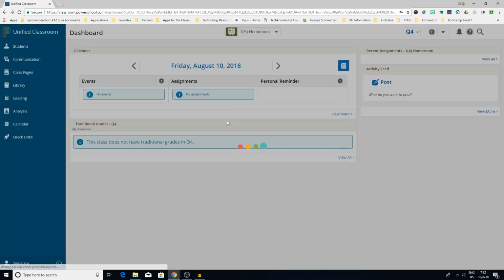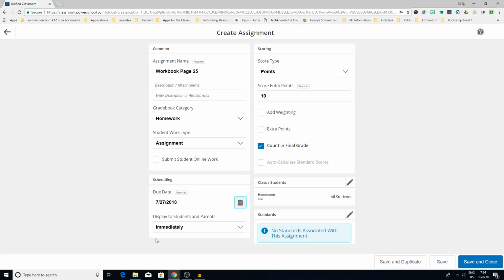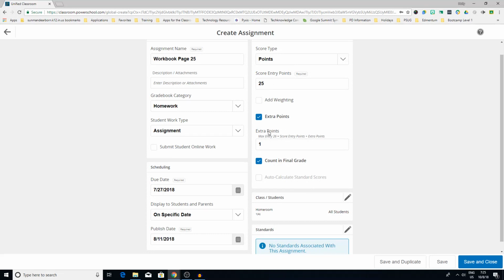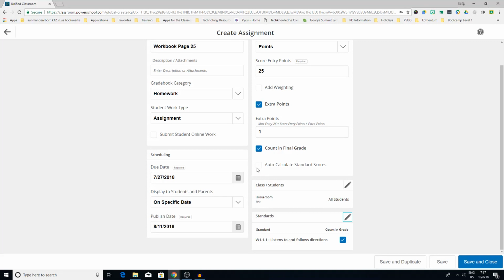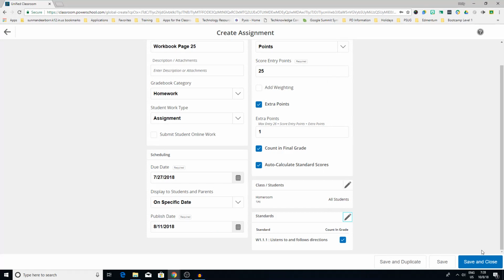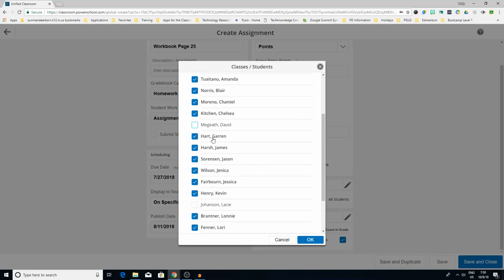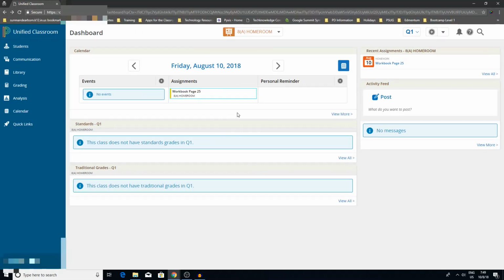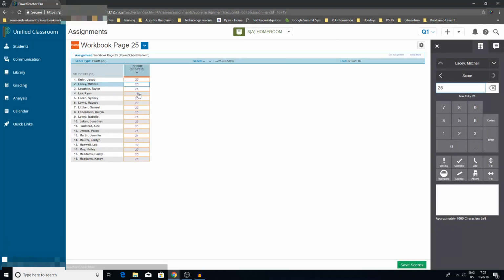PowerSchool Unified Classroom: Grades & Assignments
A video that shows how to insert assignments and grades into PowerSchool Unified Classroom.